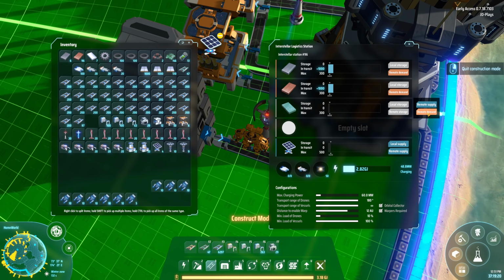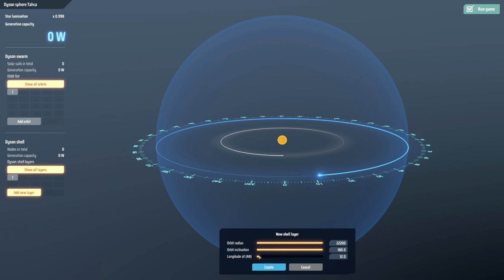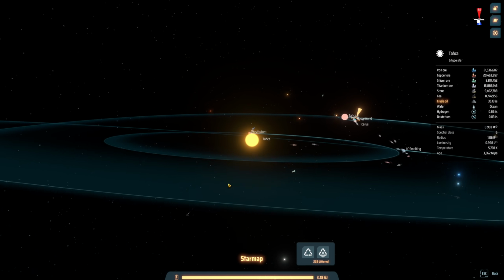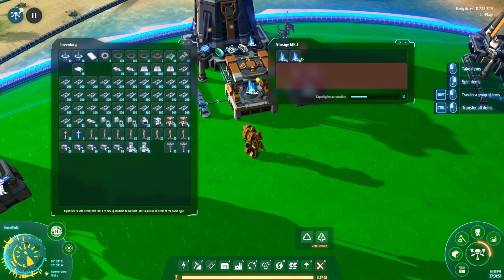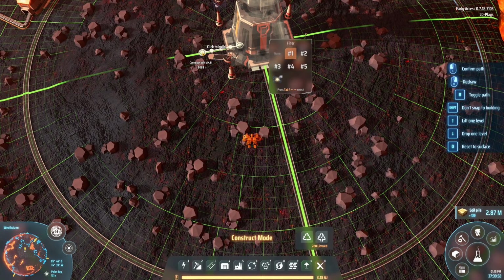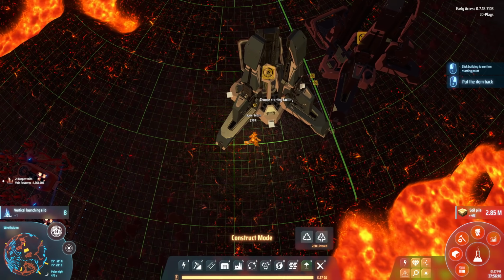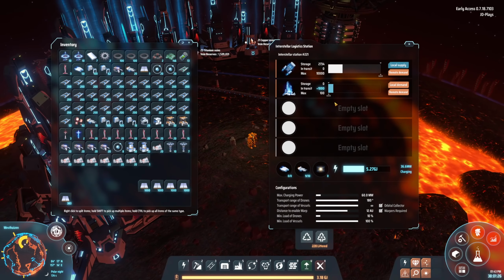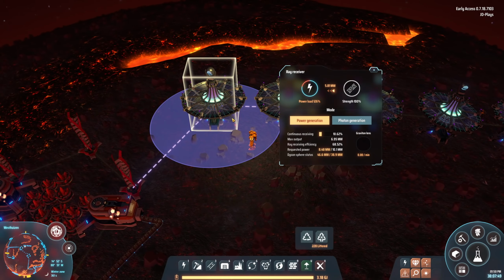The first rocket of Many 🌌 EP20 🪐 Dyson Sphere Program Lets Play Walkthrough Guide Tutorial